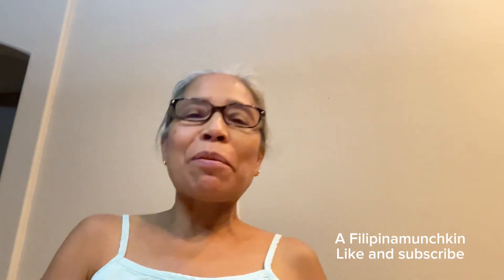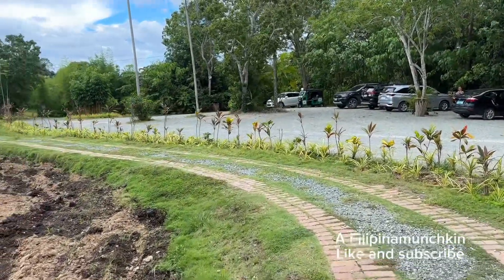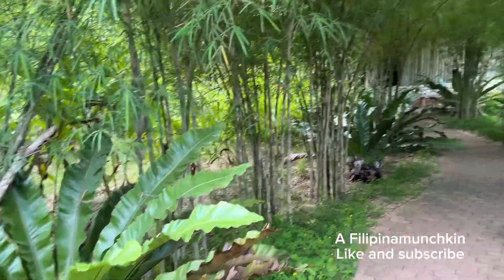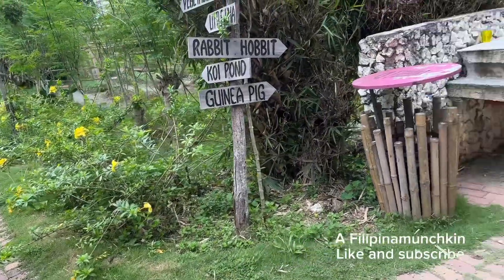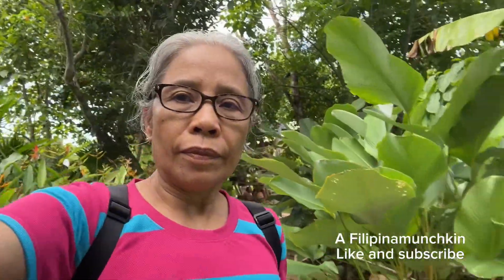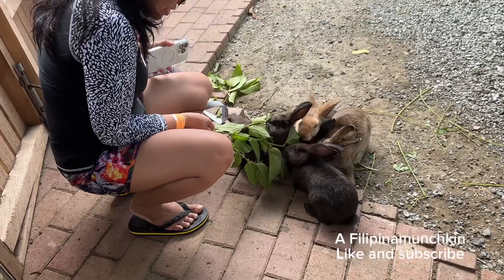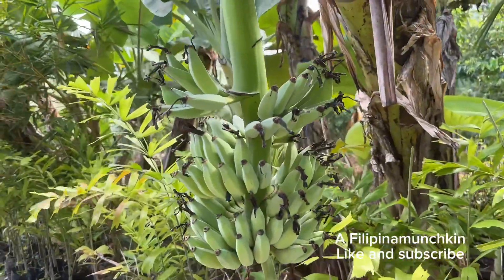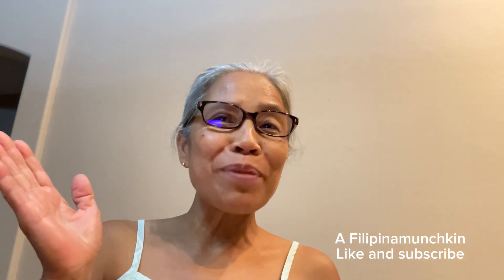South Farm In Buhol Philippines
my vacation# Philippines#fun#enjoy#life#
Filipina#USA#adventure.